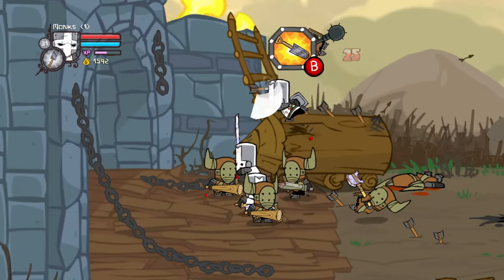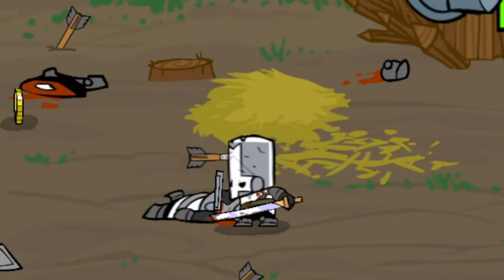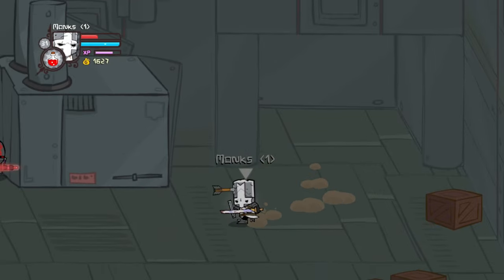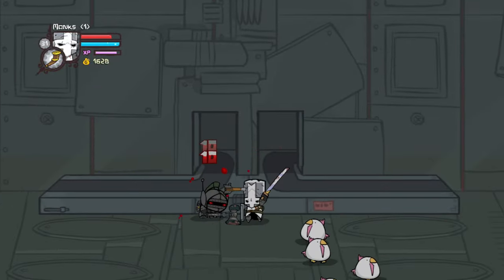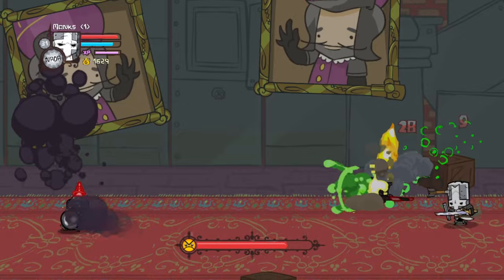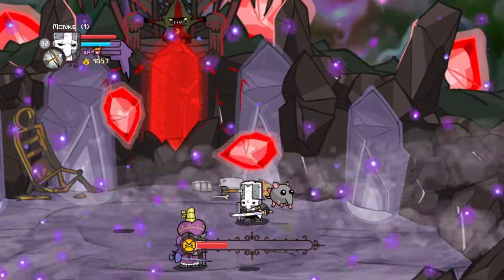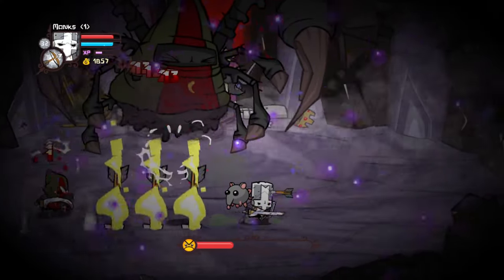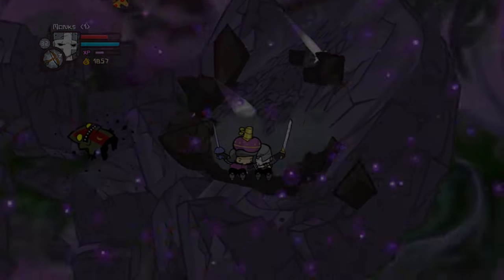Playing as the Battle-Damaged Gray Knight in Modded Castle Crashers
Definitely better than the regular gray knight